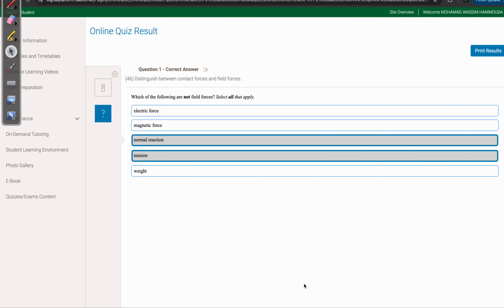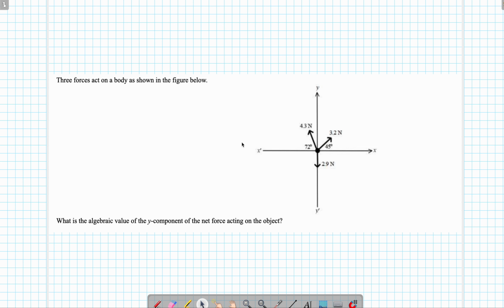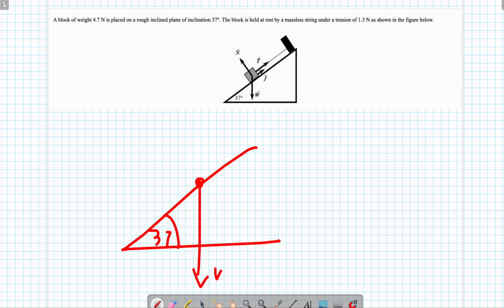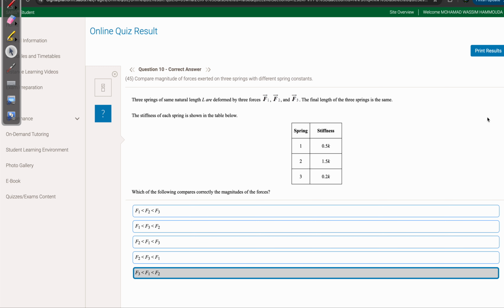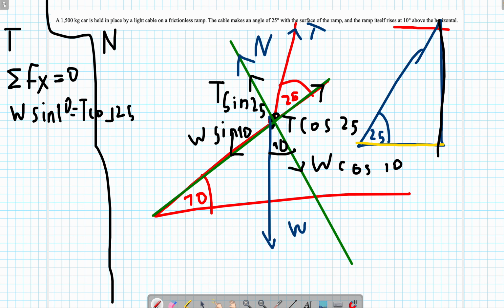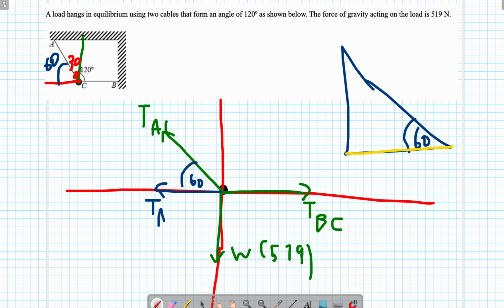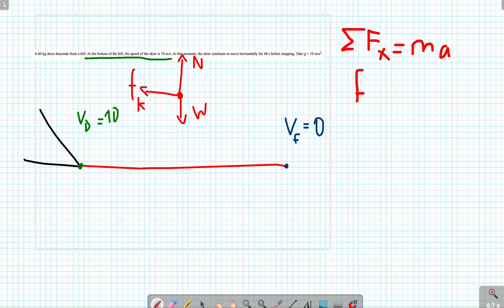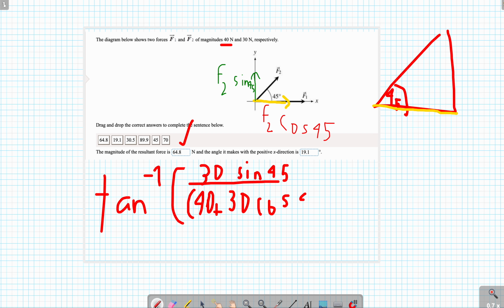Grade 11S Mechanics Term 1 Week 9 CA Quiz(Explained by Hammouda)